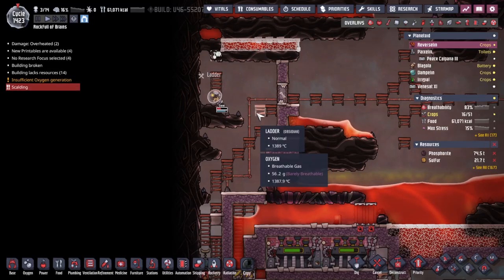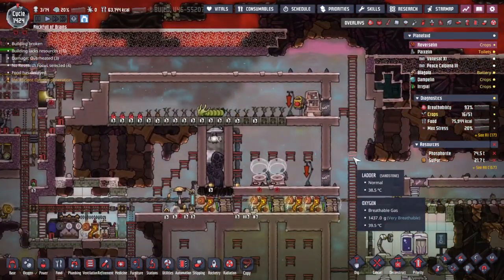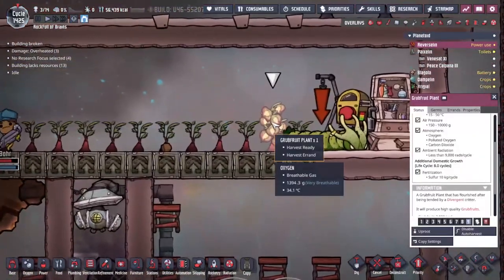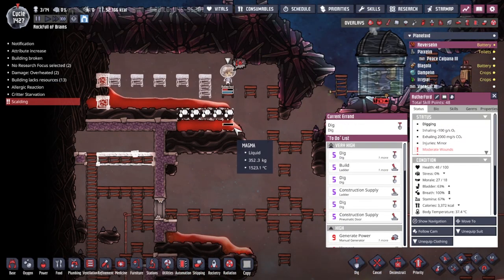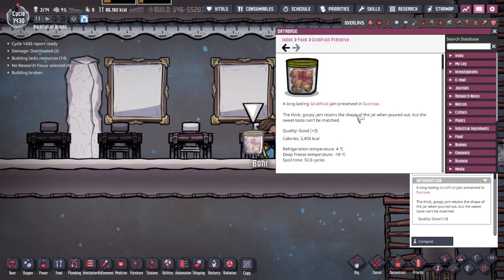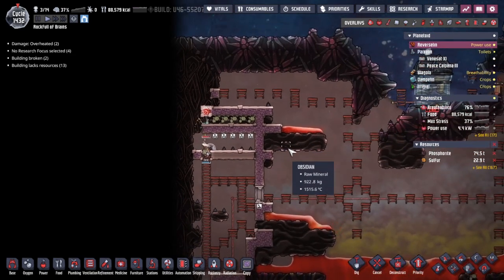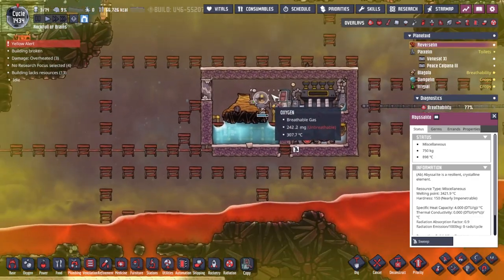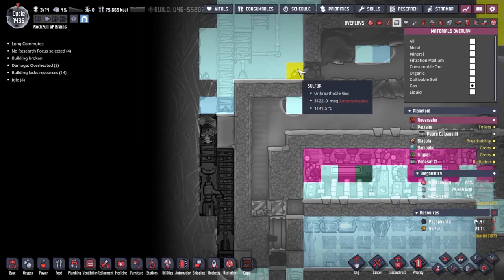The Top Hatch | Oxygen Not Included Spaced Out 60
Klei has brought us a DLC to Oxygen not included and changed the entire game, multiple asteroids can now be visited and colonised, teleporters exist and there is not a massage table in sight!!
Join me as I explore this DLC, prodding at mechanics and trying not to kill my duplicants